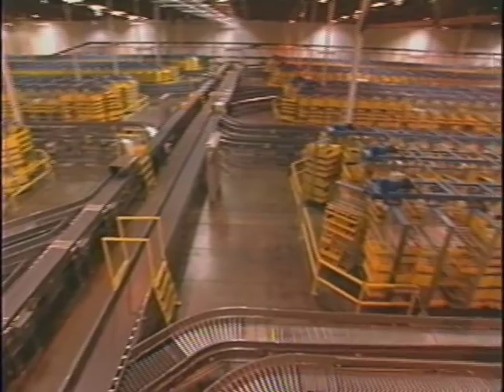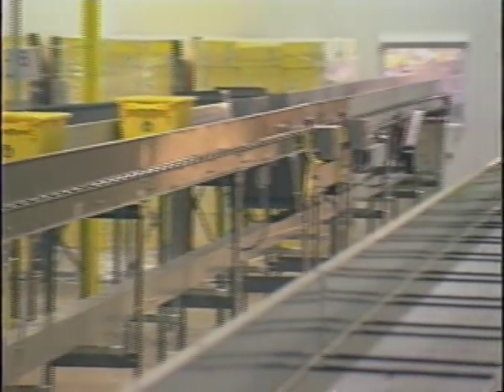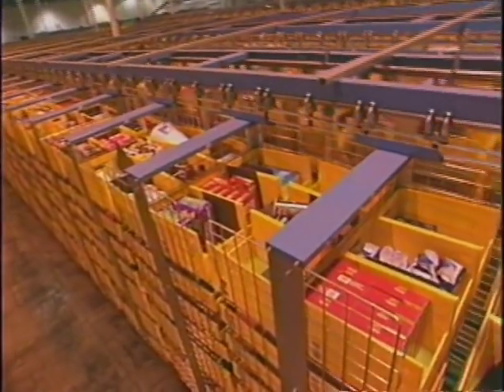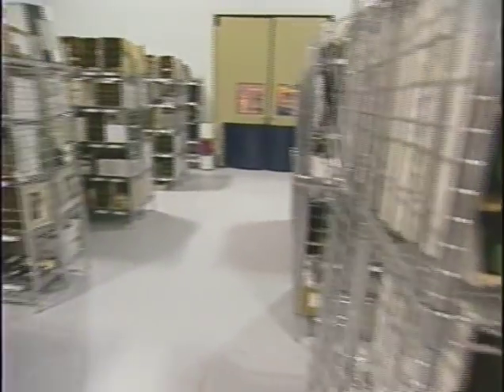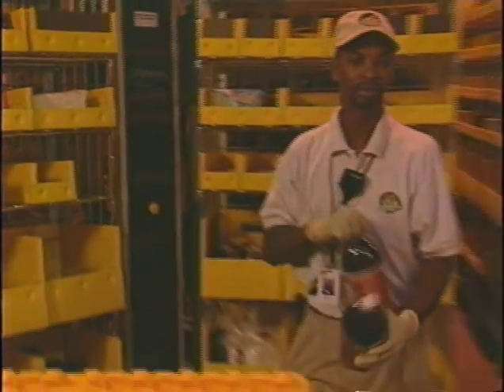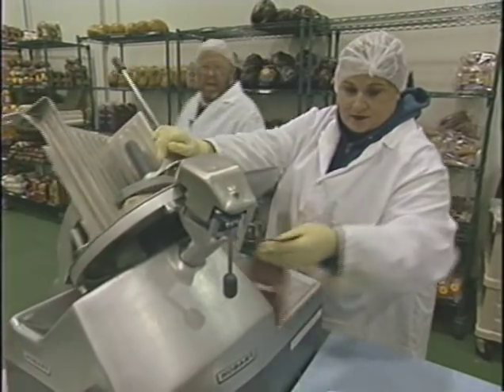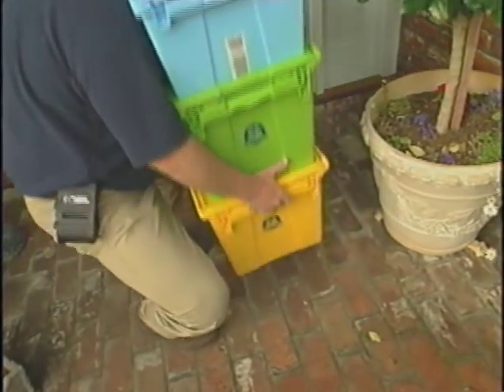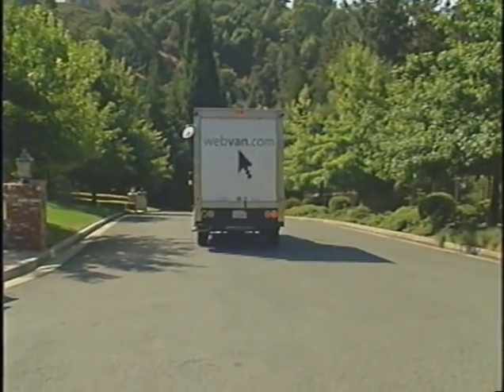Webvan BAY01 Distribution Center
Webvan's last mile strategy was based around a highly automated distribution center. It was designed to handle up to 10,000 orders per day, and had three different temperature zones, a kitchen to make "home meal replacements", plus a vast food prep area where meat, fish and produce were prepared to order - not to mention the wine cellar, cigar humidor and cut flowers! This documentary video is basically a tour of the first DC, near the Oakland airport.